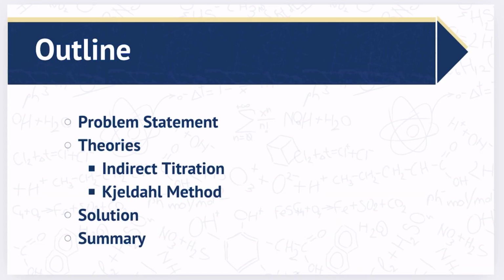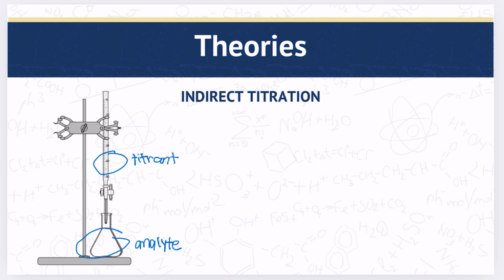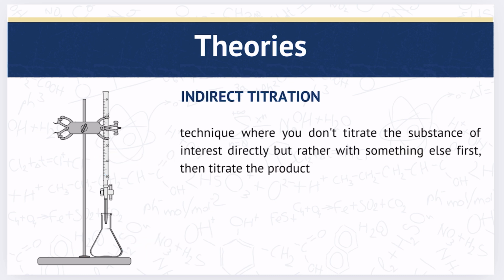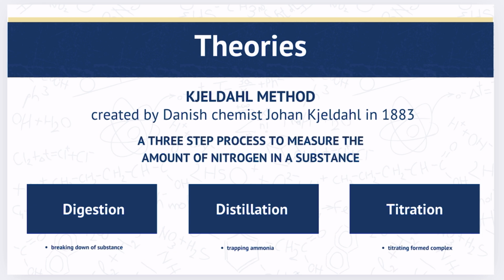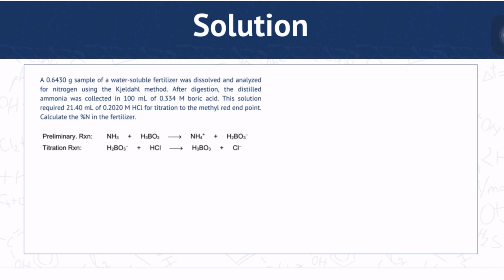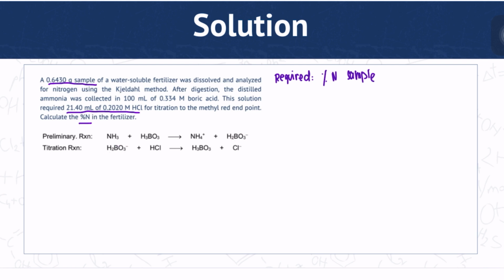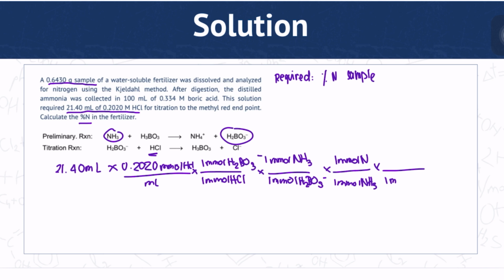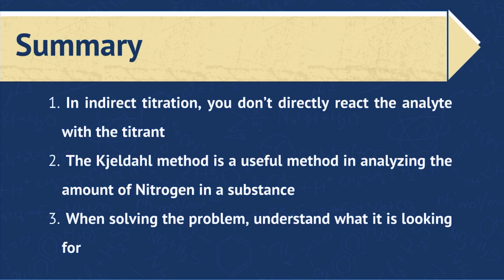Indirect Titration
Discussion and sample problems on Indirect Titration in Analytical Chemistry